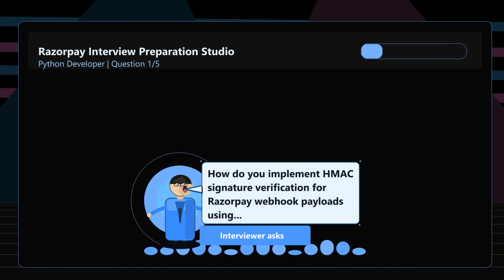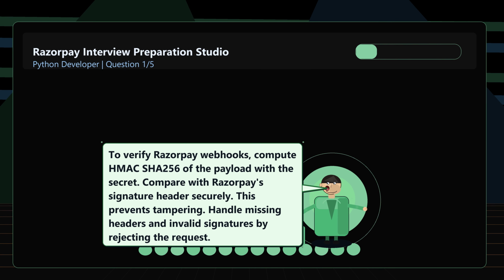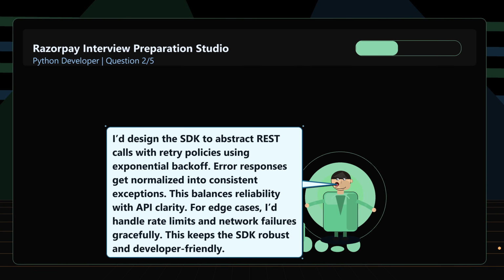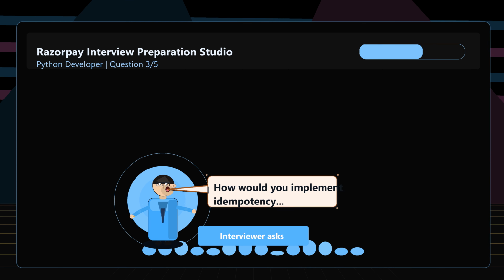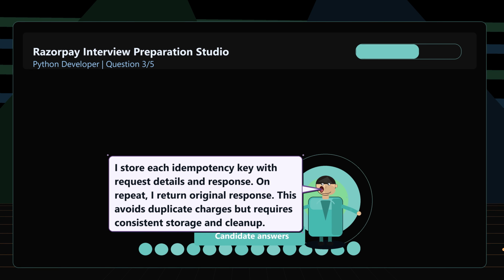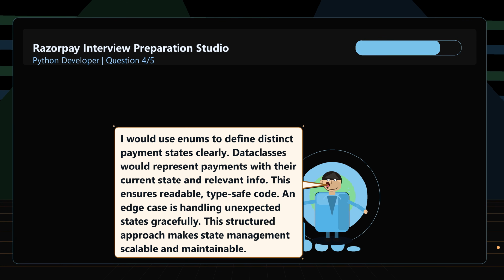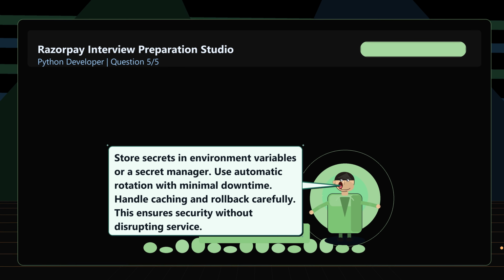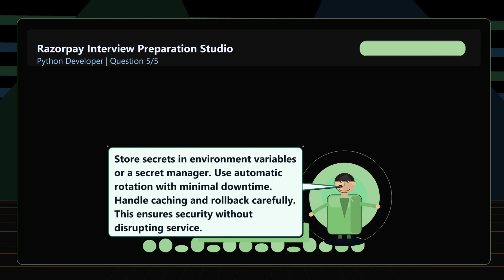Razorpay Python Developer Interview Preparation 2026 | 5 High-Impact Q&A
Prepare for the Razorpay Python Developer interview with this full-length guided practice session.

Total guided rounds: 5
Focus areas: Security, Api Design, Reliability

How to use this video:
1) Pause after each interviewer prompt and answer out loud.
2) Compare your response with the guided answer structure.
3) Repeat the session daily to improve confidence and clarity.

This session is built for serious interview preparation and realistic hiring-round rehearsal.

Save this interview preparation set and follow for daily interview questions.